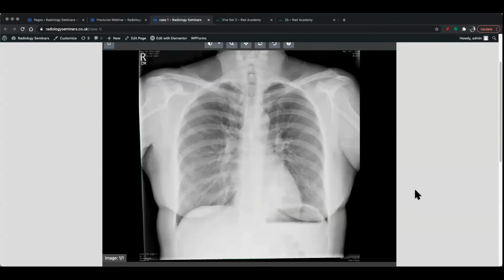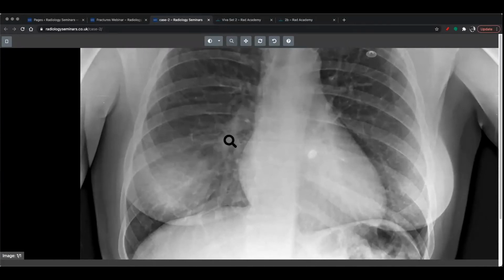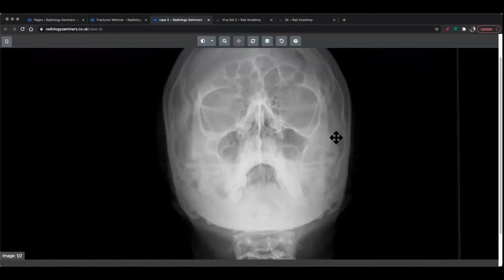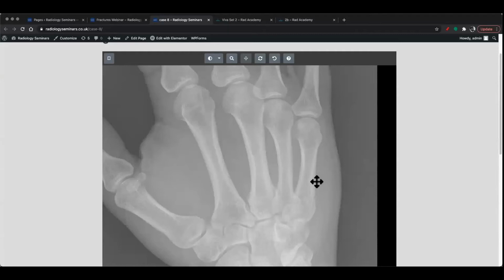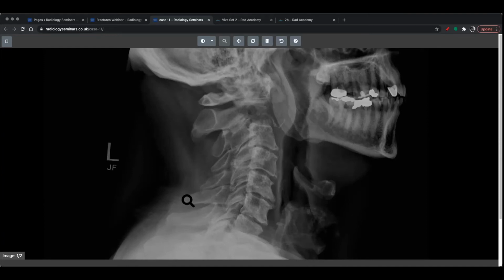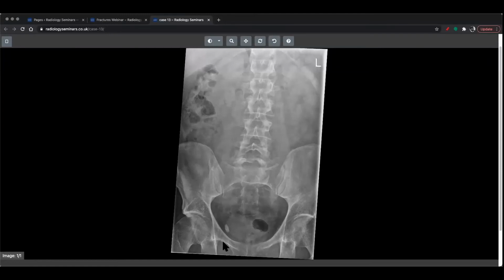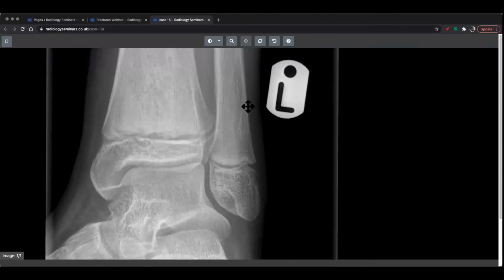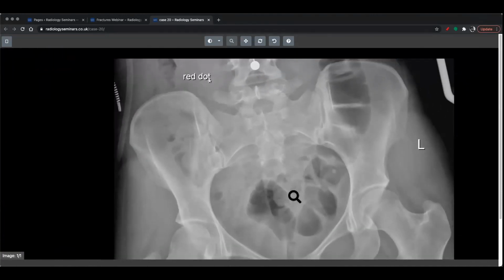Commonly Missed X rays FREE WEBINAR!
Presented by Dr Imran Lasker Consultant Radiologist UK goes through some commonly missed X rays.